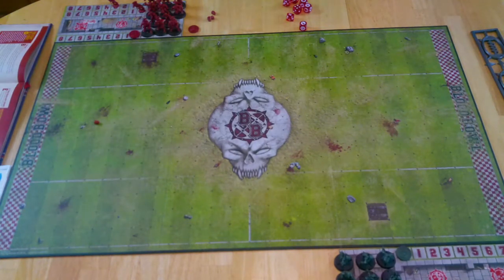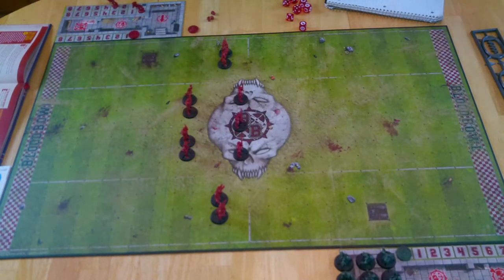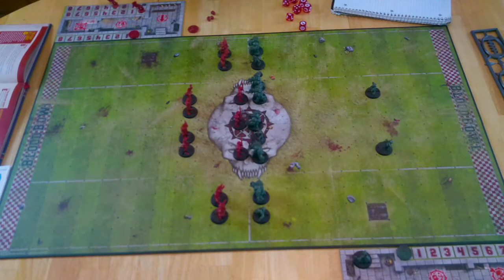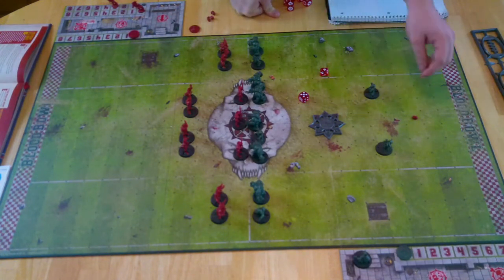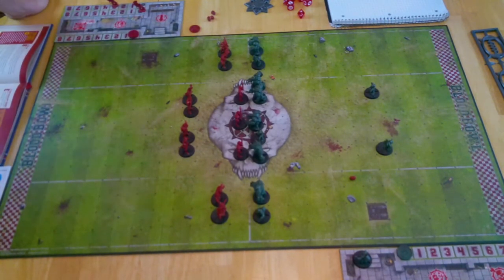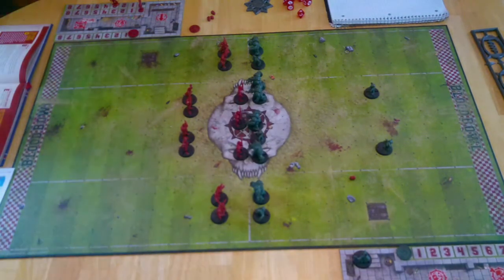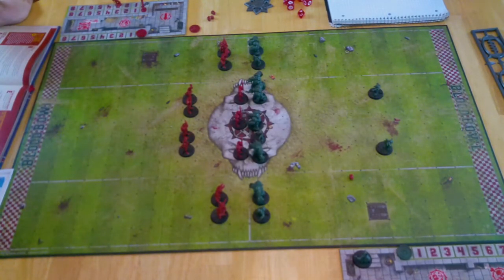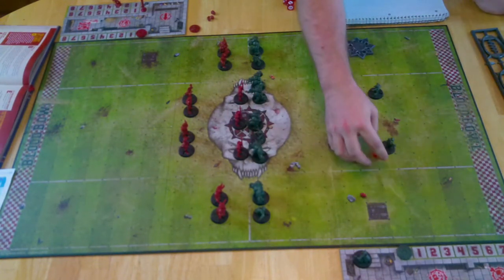How to Start the Game and a New Drive!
Learn how to start a game of blood bowl. Learn how to set up the line and Kick Off!